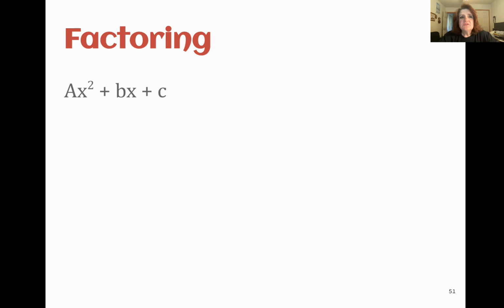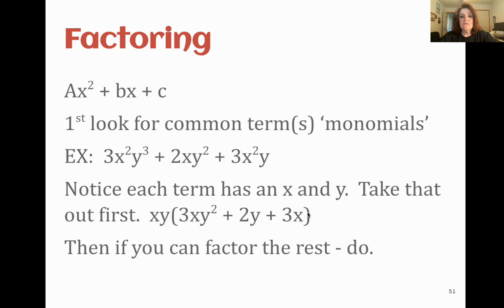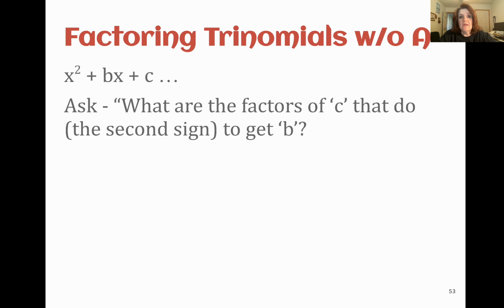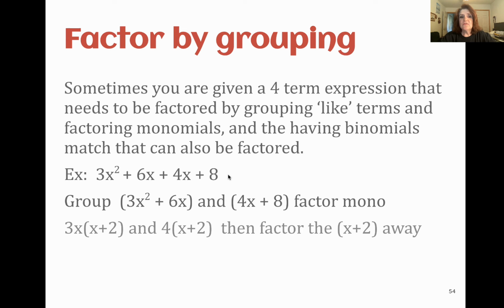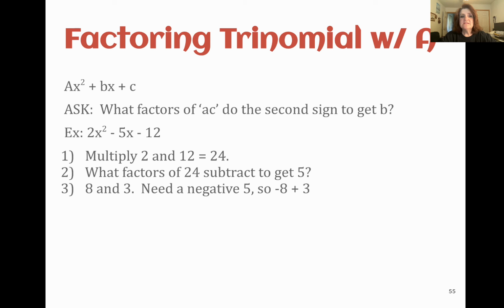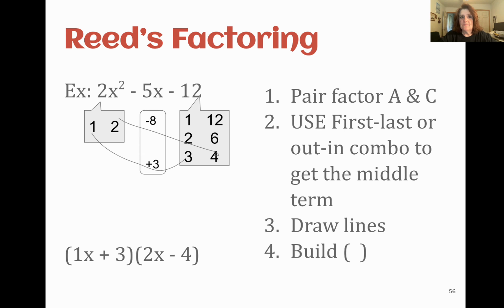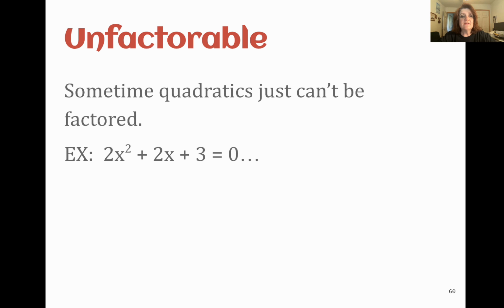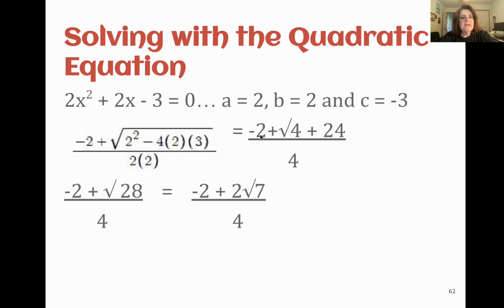UB Alg 5